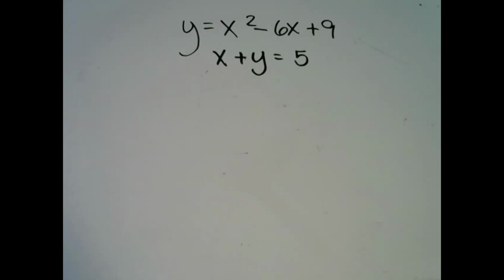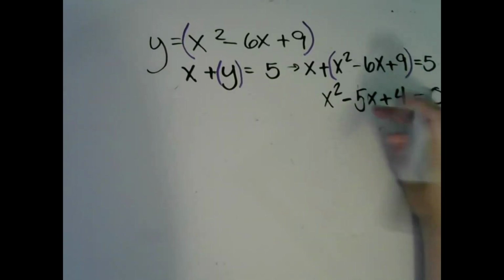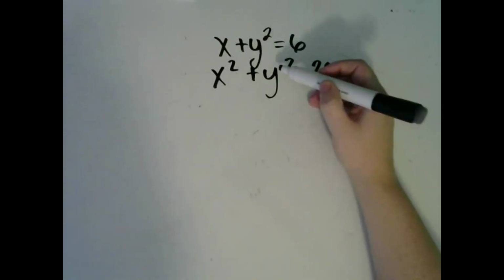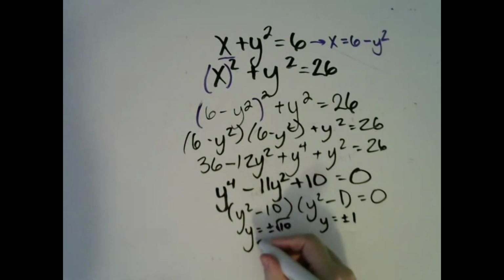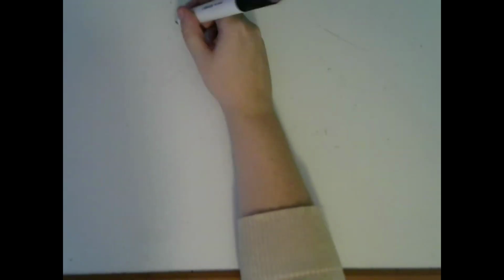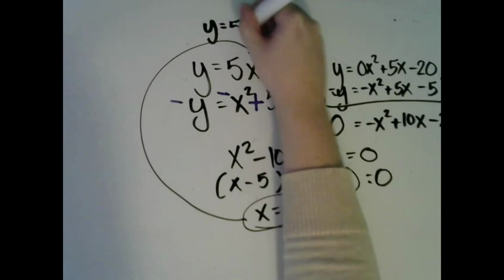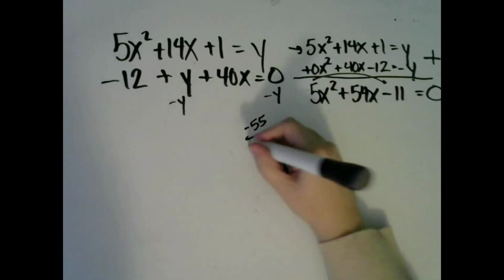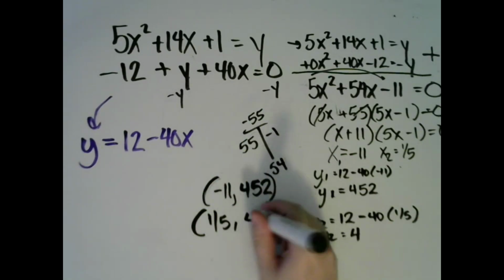Notes 4a Part 1